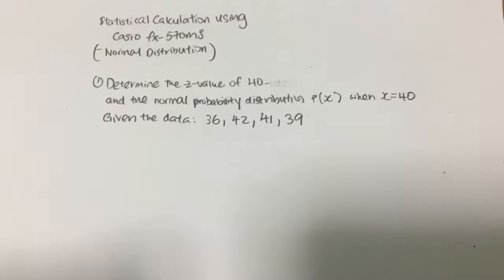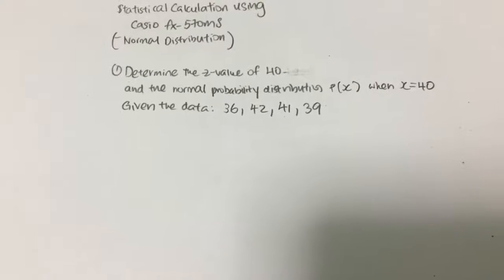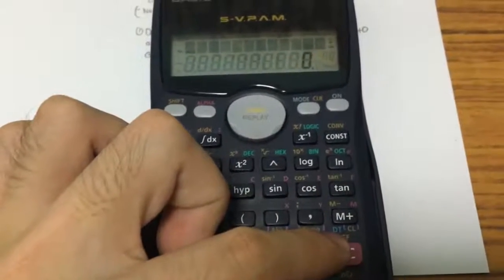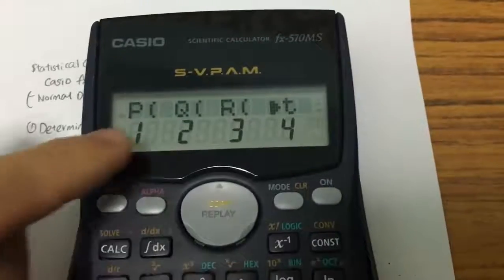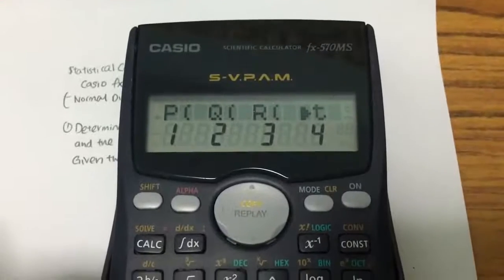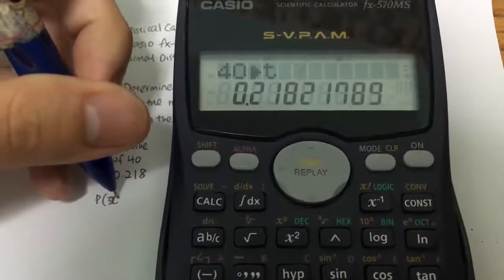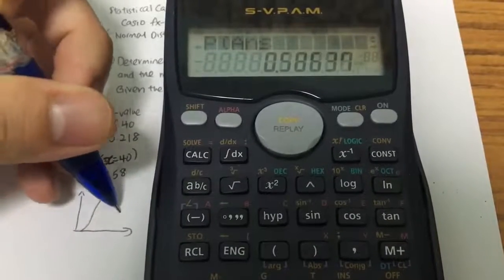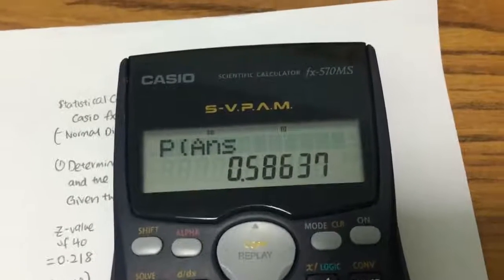Z-Score, Normal Distribution (CASIO fx570ms & fx 991ms)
This video will teach you how to use to CASIO fx570ms & fx 991ms to find z-scores and probability involving the normal distribution curve given a set of data.

To find Z-scores:
Key in the value and then press shift+3, and then press number 4.

To find the probability less than a certain value
Press shift+3, and then press number 4 (which is P( ). Then, key in the Z-score to calculate

To find the probability more than a certain value
Press shift+3, and then press number 4. Then, key in the Z-score to calculate